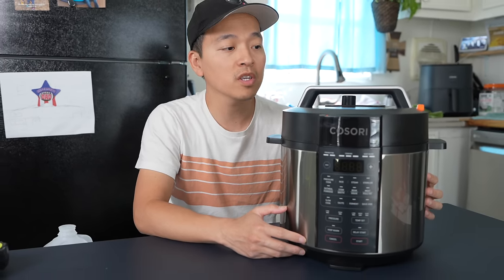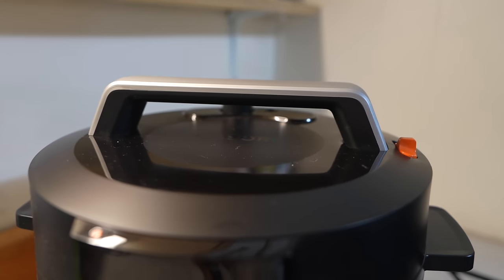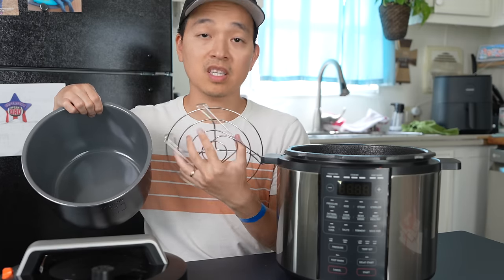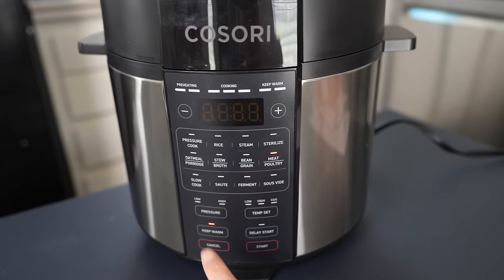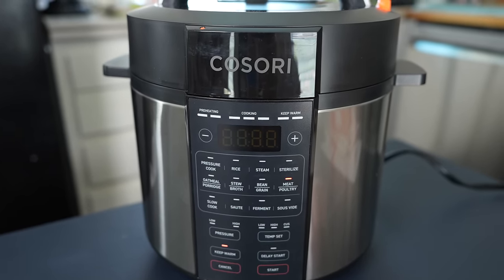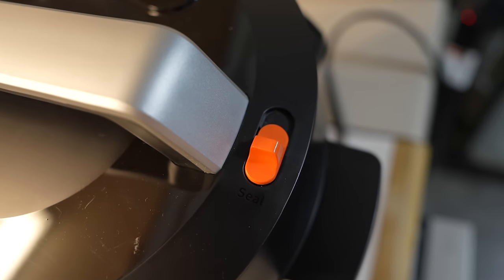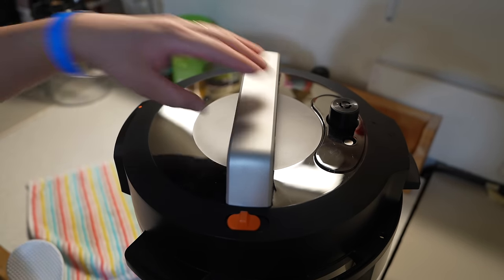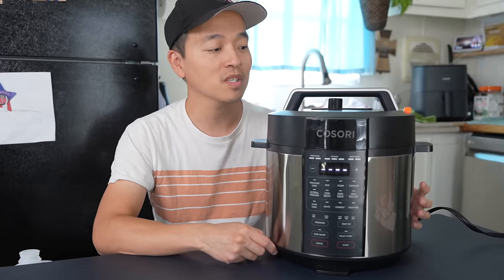This Cooker Is So Easy To Use - Cosori Pressure Cooker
COSORI Pressure Cooker 9-in-1 Multi Cooker